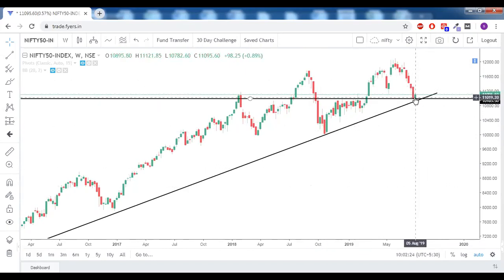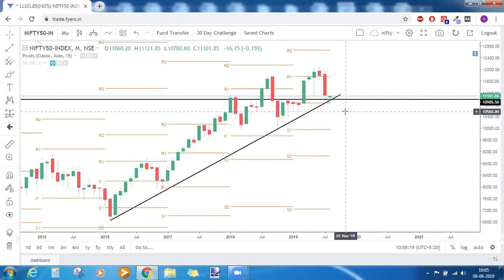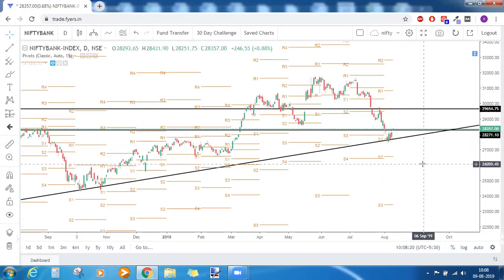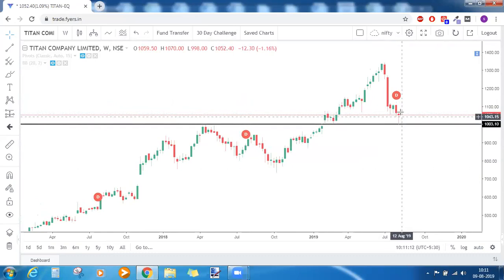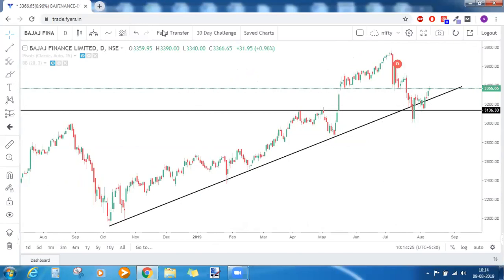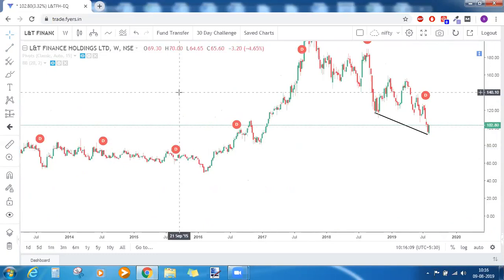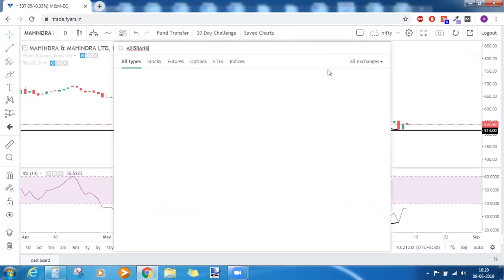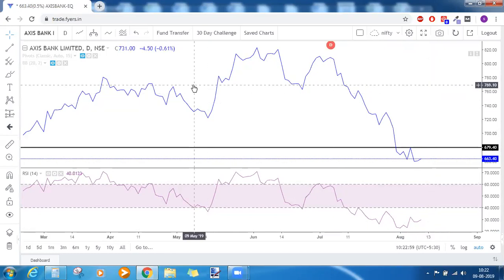Market Commentary 9 Aug 2019 - Nifty, Bank Nifty, Apollotyre, Titan, L&T, Axis Bank etc